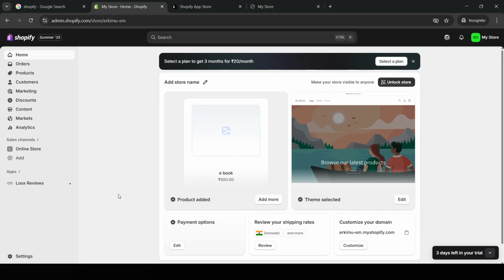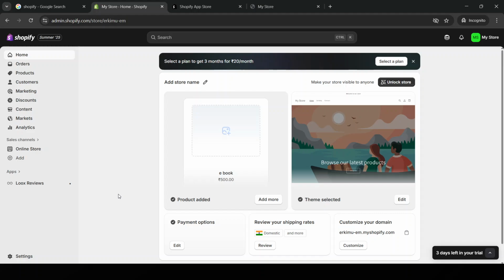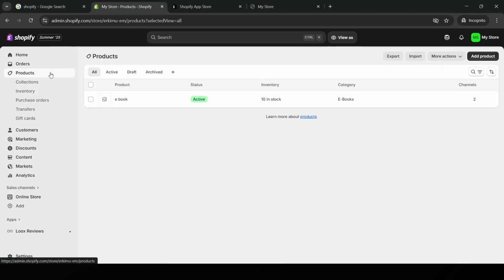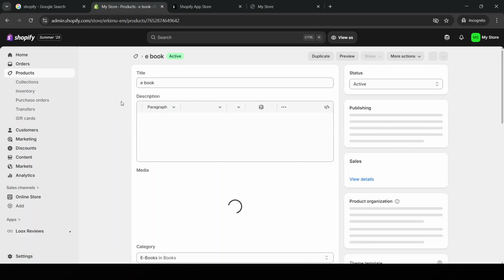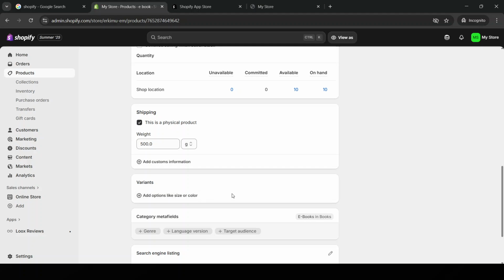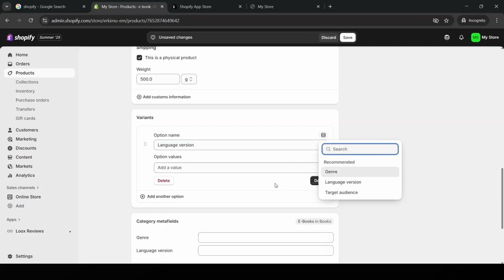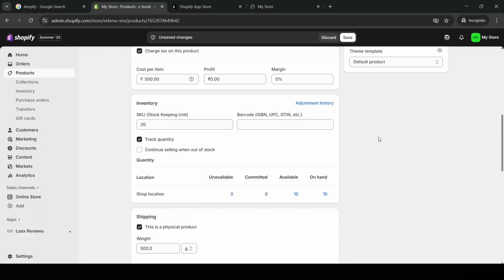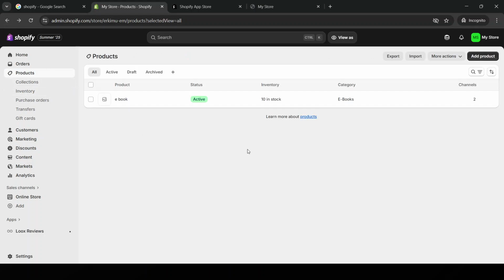How to Show Images for Selected Variants on Shopify 2026 (Step By Step)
Learn How to Show Images for Selected Variants on Shopify in this video.

In This Video, We'll Show You 👇
Shopify Image Gallery
Shopify Product Variants
Shopify Show Images For Variants
Shopify Conditional Images
Shopify Product Page Customization
Shopify Display Variant Images
Shopify Variant Image Tutorial
Shopify How To Show Images
Shopify Image Selection
Shopify Product Options
Shopify Theme Customization
Shopify Tutorial
Shopify Guide
Shopify Liquid
Shopify Code
Shopify Developer
Shopify Ecommerce